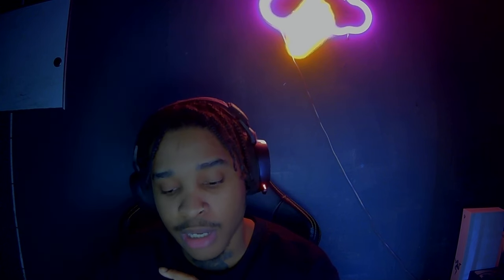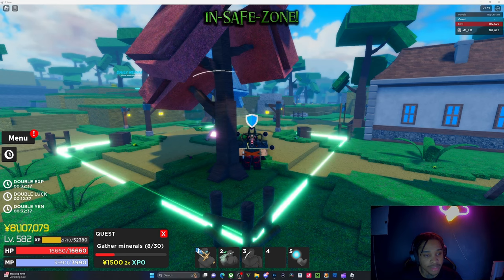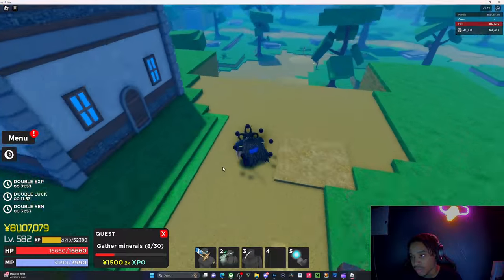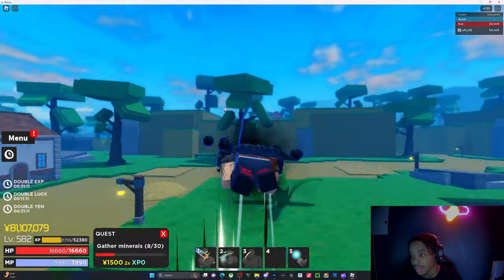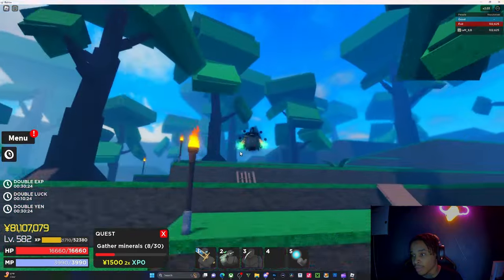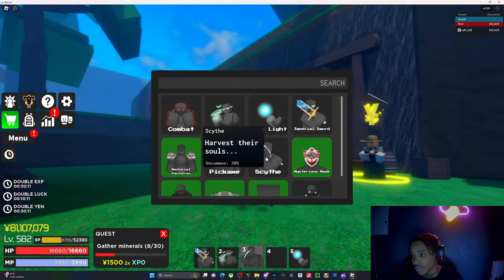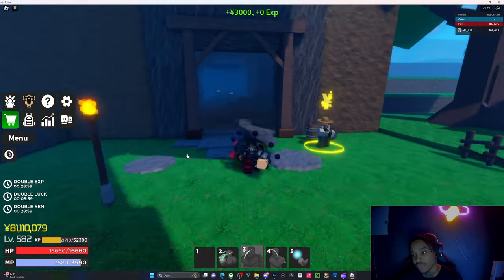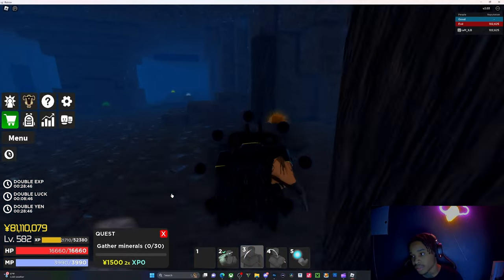stat reset location + best money quest in Grimoires Era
comment something